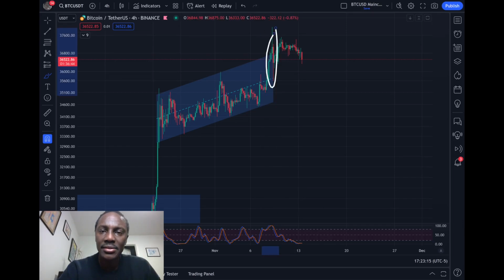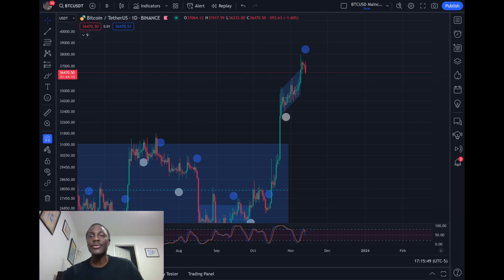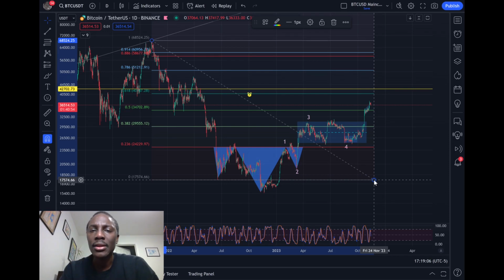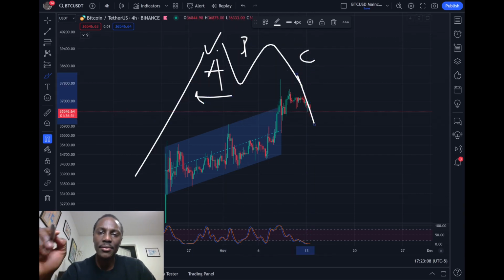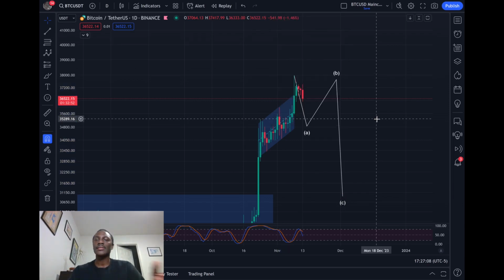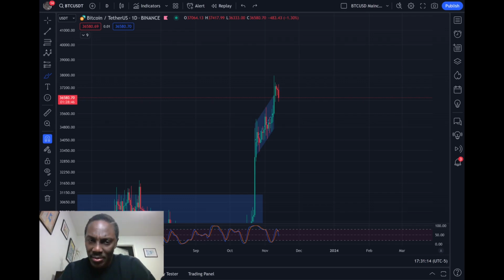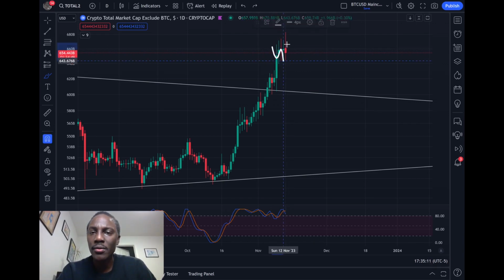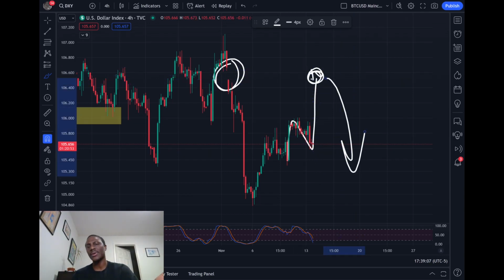Bitcoin Price Analysis: What's Next After the $38,000 Milestone? 🚀 Predictions & Insights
Bitcoin hit $38K and then kind of stalled out. Here's what I'm expecting comes next...

Theme song credit: Spacehog - In the Meantime